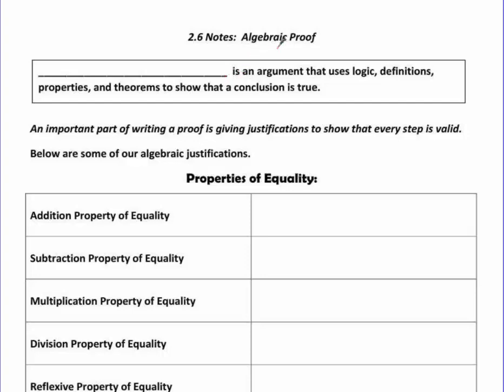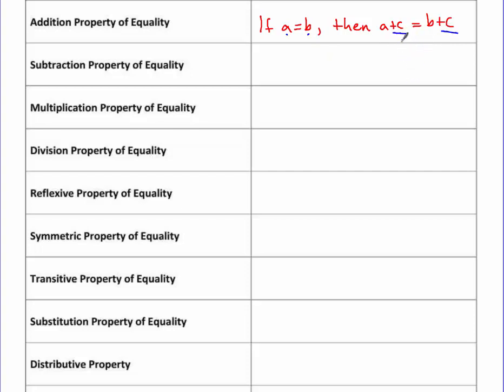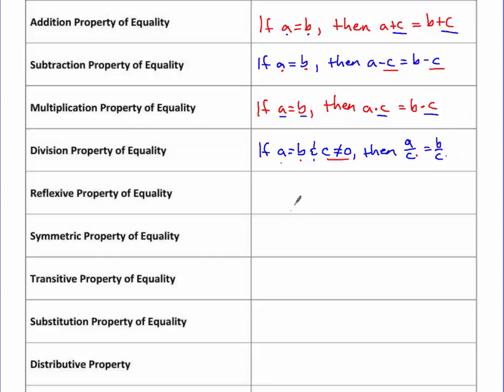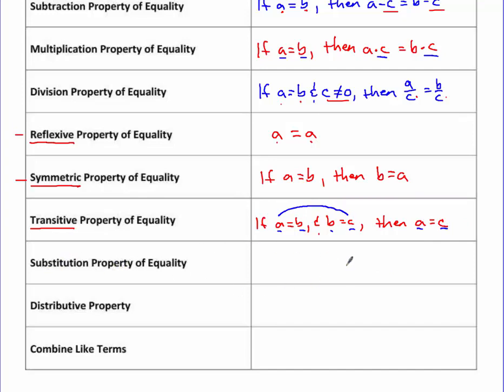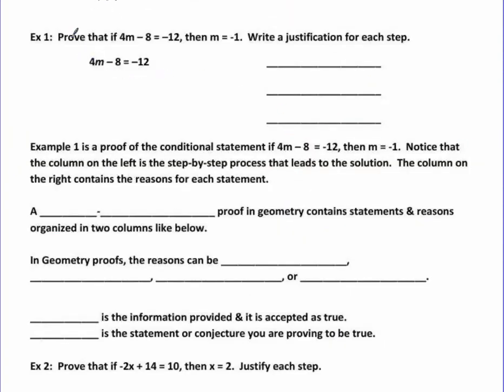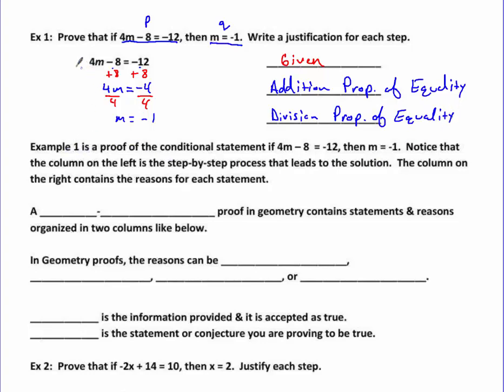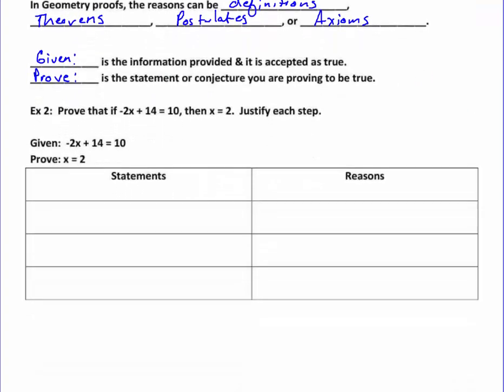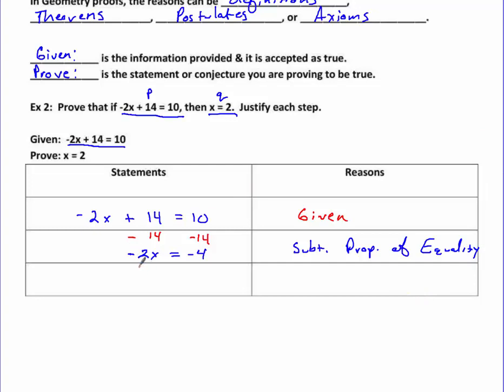Geometry 2.6 - Algebraic Proof